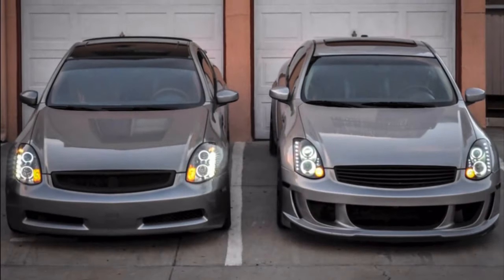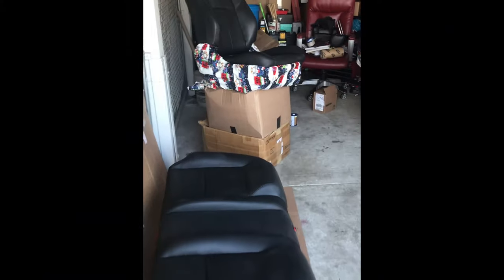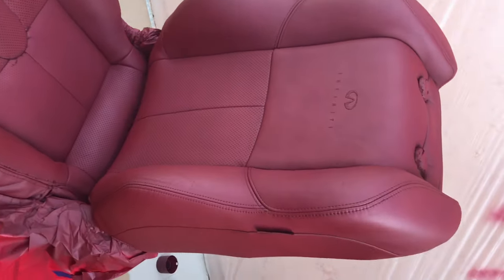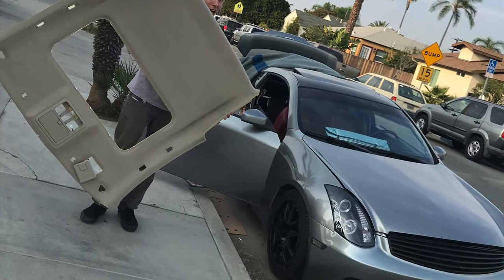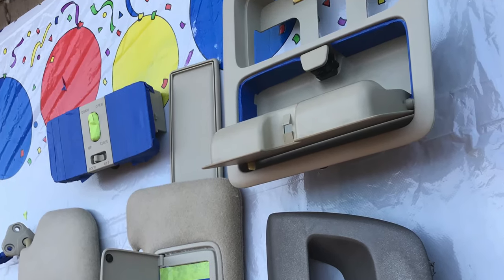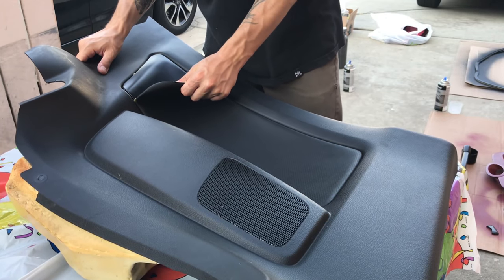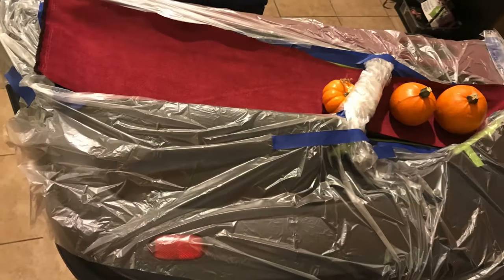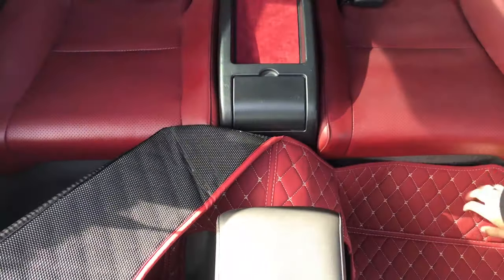Infiniti G35 Gets A DIY Custom Interior! Paint, Suede, & Manicci Diamond Floor Mats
In this video I will walk you through the process of my DIY full custom interior in my G35 coupe.
I painted the seats & plastic trim pieces with burgundy duplicolor vinyl & fabric spray. I wrapped the pillars, door panels, & the headliner in burgundy suede. Then topped it off with Manicci diamond floor mats.
I've never done any project like this before, I learned along the way with the help of Youtube. So I decided to share my project.
I hope you guys like it as much as I do!
Hit me up on Instagram!     @Donny_Bo_Danglez

Filmed & Edited by myself, Brandon Ayala
Audio & Music by Jeremy Rigling

Shout out these guys for my inspiration for doing this whole project!
BeDestinct,           Maxii G35,             Edi Maya,      &         Whiplash NYC
Check out their pages for some dope custom G35 videos!

Manicci.com        @manicci_luxury_auto_styling